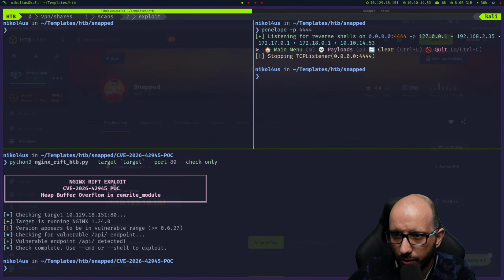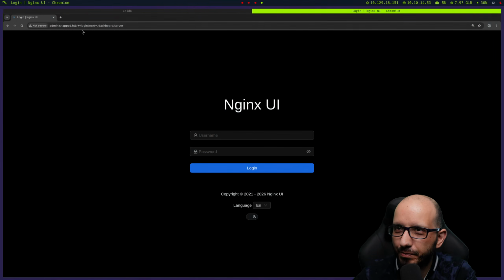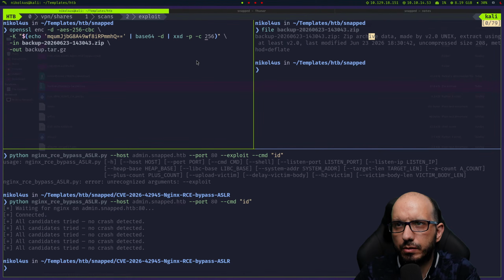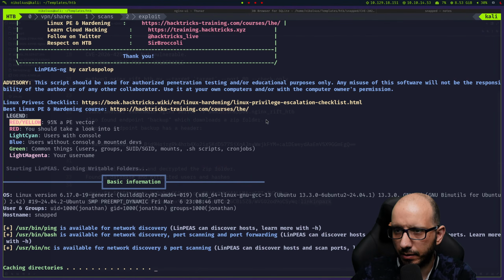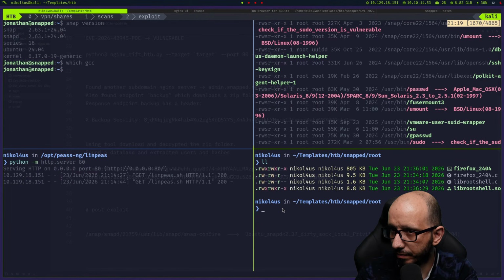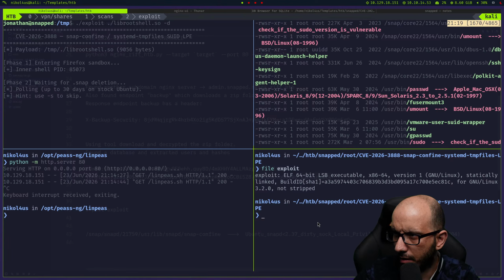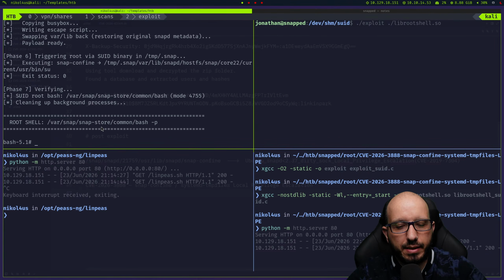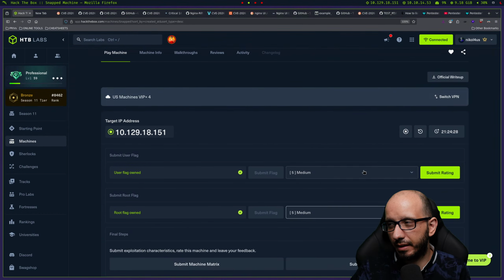HTB · Snapped · Hard · Linux | PART 3